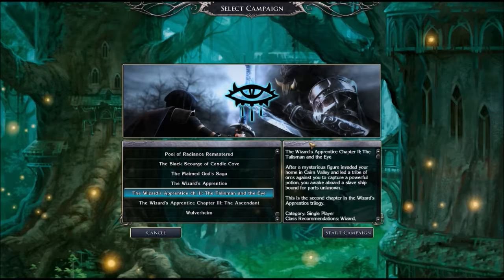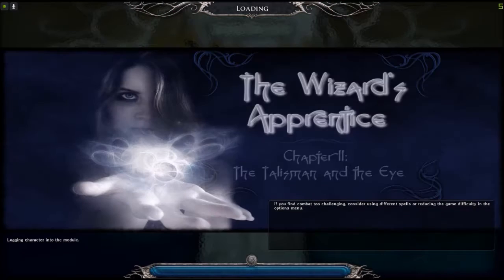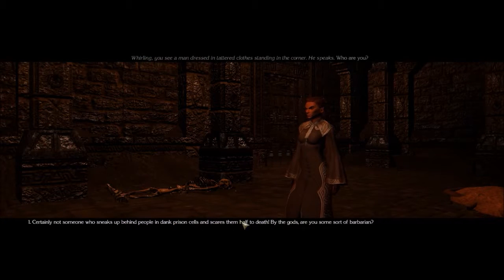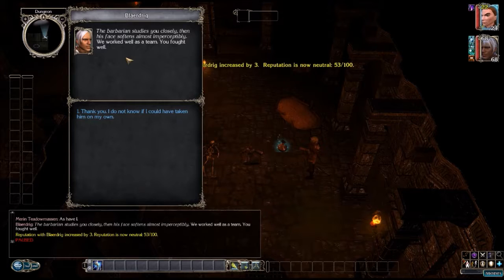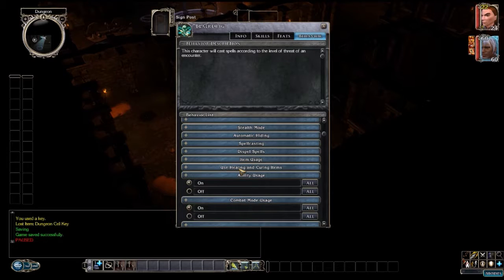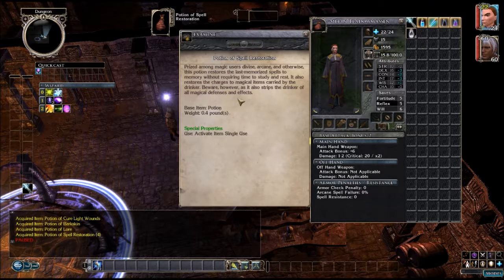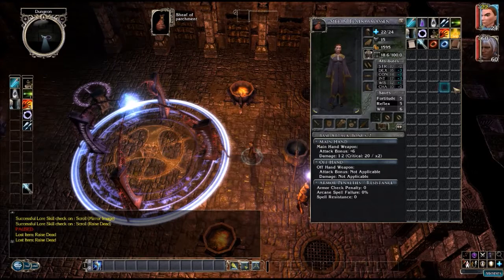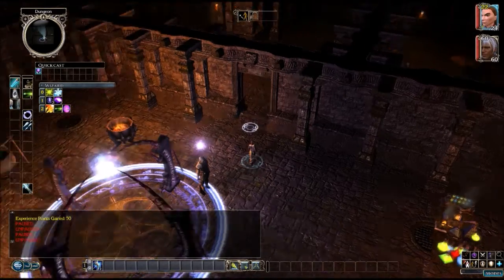Let's Play The Wizard's Apprentice (Ep.11)- Start of Chapter 2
Hi all! Brothermutant here.

Today we start a new chapter for the Neverwinter Nights 2 module called The WIzard's Apprentice Chapter 2: The Talisman & the Eye. This mod is a great way to make leveling a new arcane caster class (a Wizard is preferred but Sorcerer or Bard's are welcome too) fun, entertaining, and unique compared to the mega-team modules out there. Chapter two continues from our previous incarceration at the end of Chapter One. So sit tight and enjoy the LP as I take you through the second chapter in this epic story arc.

As always, links to the module as well as several QOL improvement mods I am using seen below.
Other mods I use (either in part or in their entirety) include:
The Grinning Fool's Complete Visual Darkness (although it isn't working right I think)